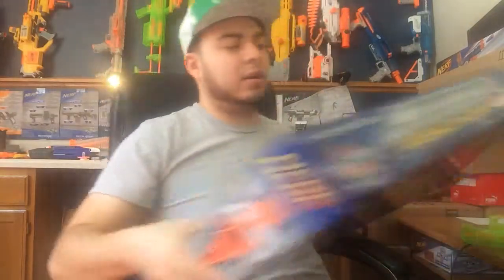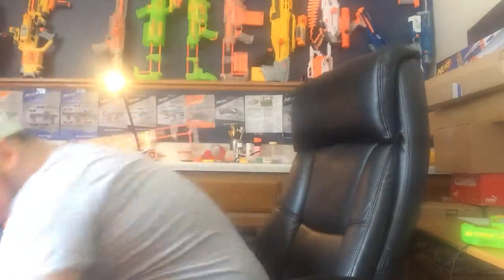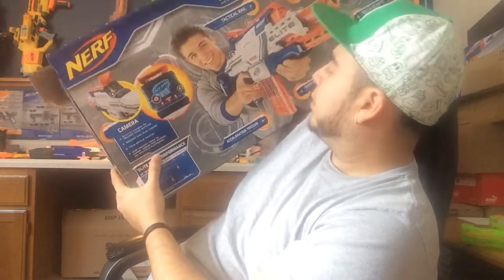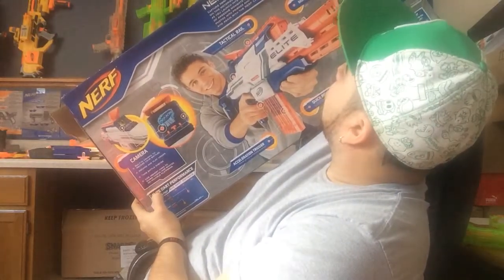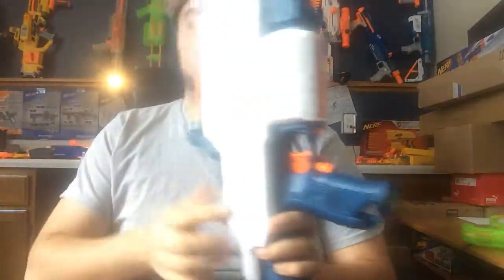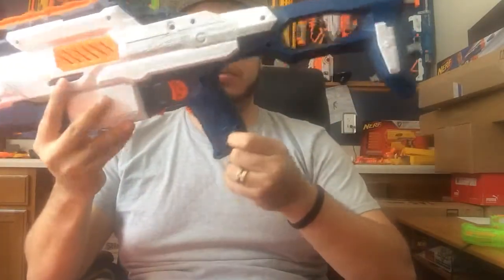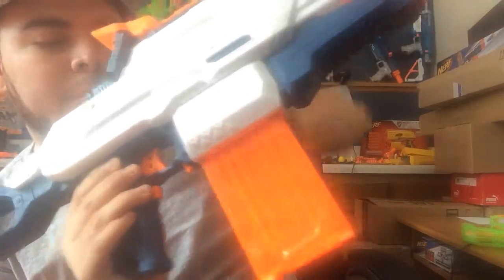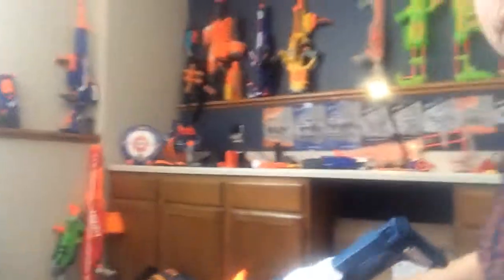BM NERF #21. Unb. and Rev Nerf Cam CS-12